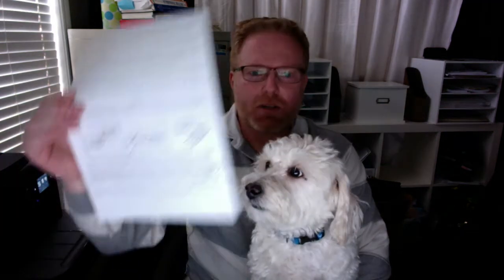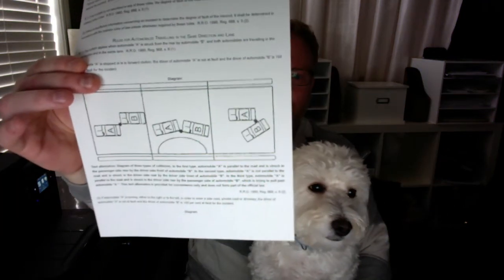Who is at fault at a car accident in ontario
a video for Onatrians who are wondering how fault is determined for car accidents that happen in Ontario.